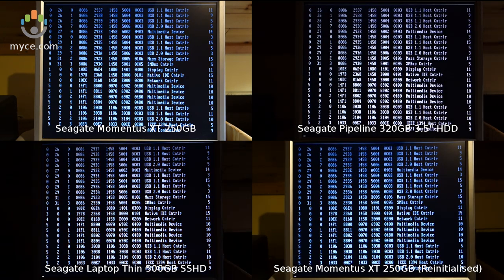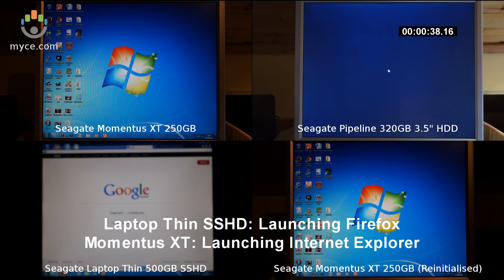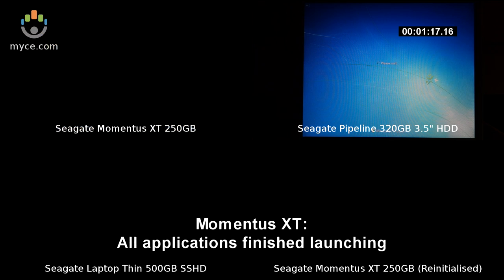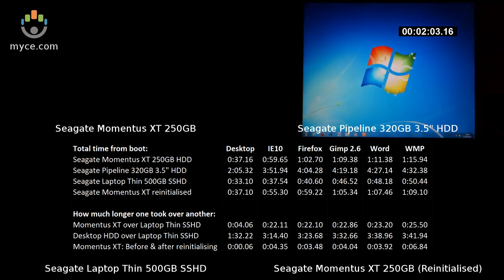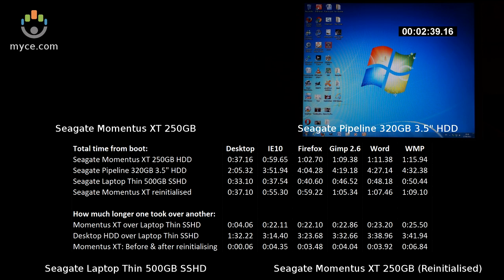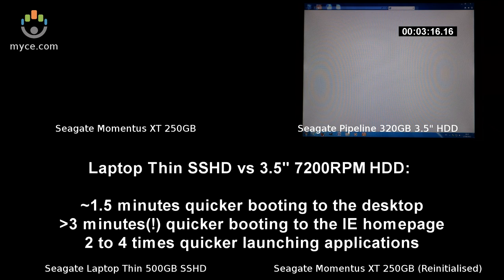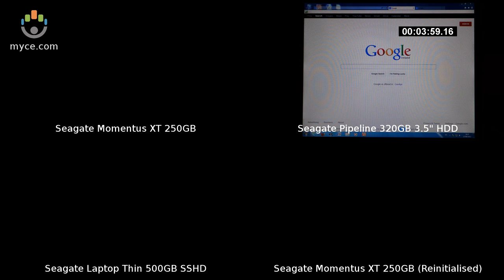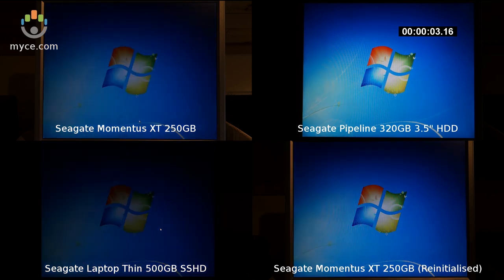SSHD vs HDD with an aged sluggish Windows OS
A comparison of the new Seagate Laptop Thin 500GB SSHD (hybrid HDD+SSD) against a regular desktop HDD and the older Seagate Momentus XT 250GB hybrid HDD.

Upper-left: Seagate Momentus XT 250GB (4GB SLC)
Upper-right: Seagate Pipeline 3.5" 320GB (7200RPM)
Lower-left: Seagate Laptop Thin SSHD 500GB (8GB MLC)
Lower-right: As upper-left, but reinitialised

The Momentus XT was the main HDD in use and the OS installation is about 4 years old and would have long been overdue a reinstallation had it been on a regular HDD as this video clearly shows.

Preparation:  The Momentus XT was cloned 1:1 to the HDD and new SSHD using Ddrescue.  Each hard disk was booted, followed by the application launches, then repeated 5 times so each hybrid hard disk could learn what to cache.

Got any questions or would like to share your own experience?